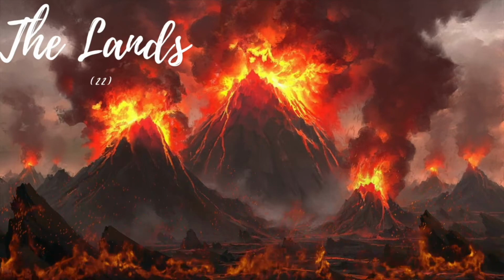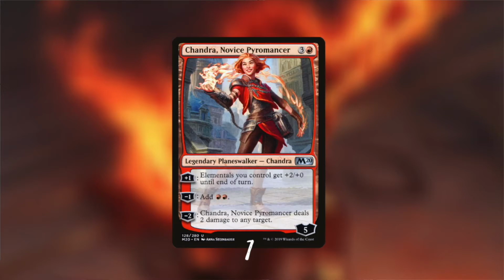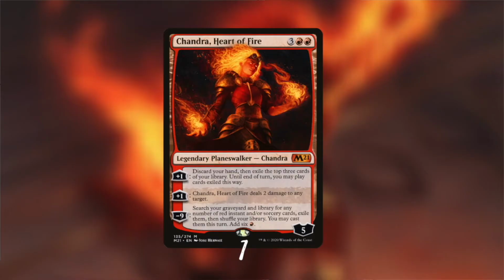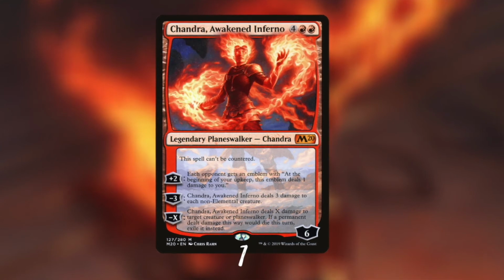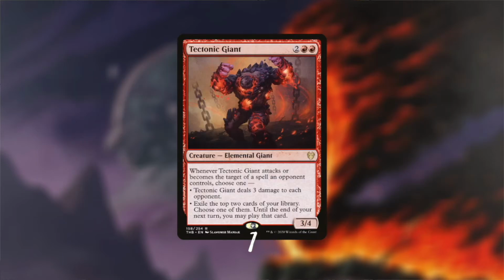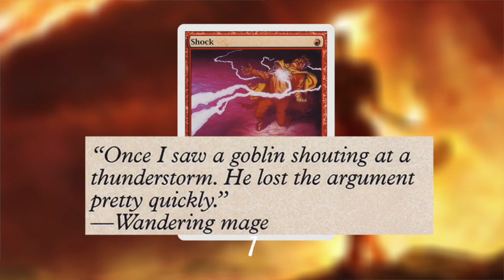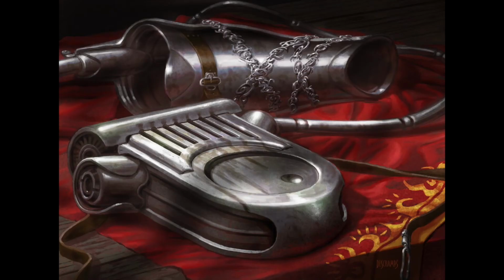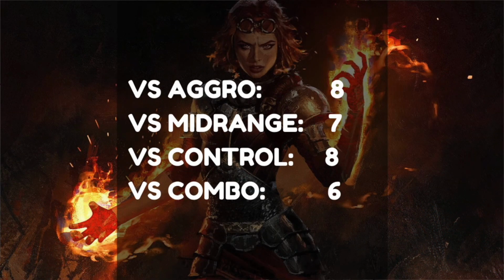MTG DECK TECH 63: MONO RED CHANDRA PLANESWALKER DECK - budget deck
CASUAL MTG DECK TECH 63: CHANDRA PLANESWALKER DECK (budget)

Coming in 2021 to netflix is a magic the gathering anime series ... I'm really interested what they will come up with and in anticipation of it I thought ... why dont we make a nice deck , build around our favorite redhead: Chandra !

A big thanks also to our partner Cardmarket , the best place to buy and sell cards in Europe. Are you new to cardmarket. Thank you for helping out!

DECK DESCRIPTION

The deck, as always is under 50$,  and is a great fit if you want to improve you magic the gathering gameplay. Of course, if you like casual formats, jank and playing mtg tribal ... this is certainly a deck for you! As always we pay attention to the flavour and also we include a variety of different cards to have fun and diverse game play in the mtg arena !

Also if you like magic Game play: check out the link here for our tribal tournament:

A big thanks also to our partner Cardmarket , the best place to buy and sell cards in Europe.

 ▶ Did you win the voucher? Send me a PM on cardmarket: You can find me as piupiu24

THE DECK

▶Lands (22)
2 Forgotten Cave
20 Mountain

▶Chandra's / planeswalkers (7)
1 Chandra, Acolyte of Flame
1 Chandra, Awakened Inferno
1 Chandra, Fire Artisan
1 Chandra, Flamecaller
1 Chandra, Heart of Fire
1 Chandra, Novice Pyromancer
1 Chandra, Torch of Defiance

▶ Creatures / Elementals (20)
1 Catalyst Elemental
4 Chandra's Embercat
2 Chandra's Incinerator
1 Chandra's Magmutt
1 Chandra's Phoenix
2 Chandra's Pyreling
3 Chandra's Spitfire
1 Lightning Mare
1 Mindsparker
2 Runaway Steam-Kin
1 Tectonic Giant
1 War Elemental

▶Instants & Sorceries (8)
1 Abrade
1 Chandra's Pyrohelix
2 Chandra's Triumph
1 Jaya's Immolating Inferno
1 Lightning Bolt
1 Oath of Chandra
1 Shock

▶ Artifacts (3)
1 Chandra's Regulator
1 Fire Diamond
1 Mask of Immolation

❤︎ MTG Alter Artists on instagram:

damarideneurommancer
sm.art.omish
starsizzetmagic